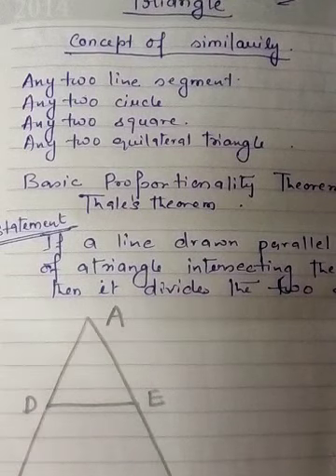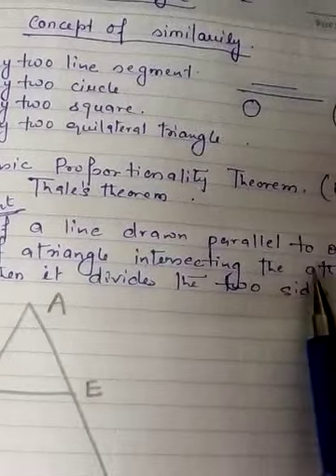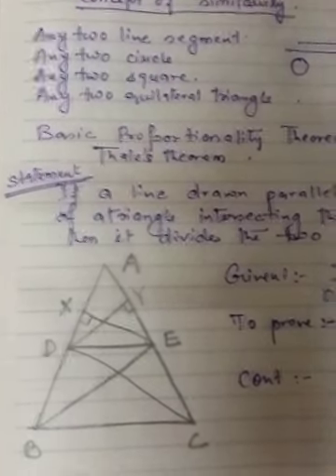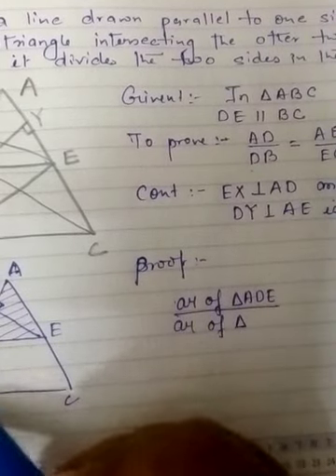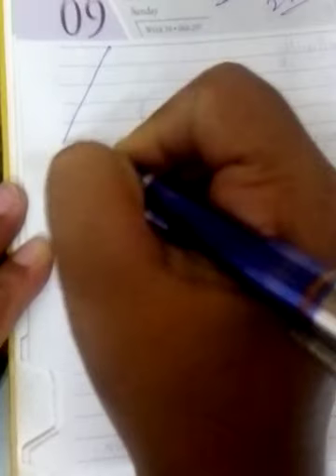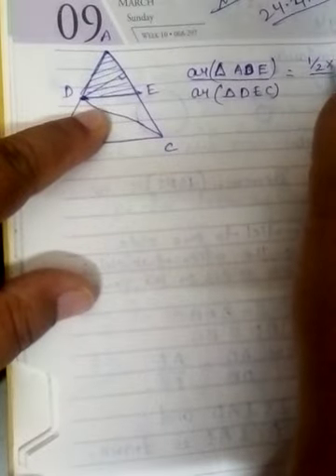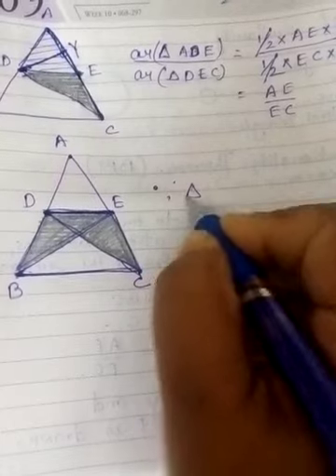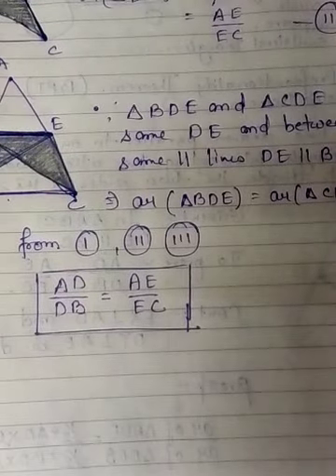Basic proportionality theorem